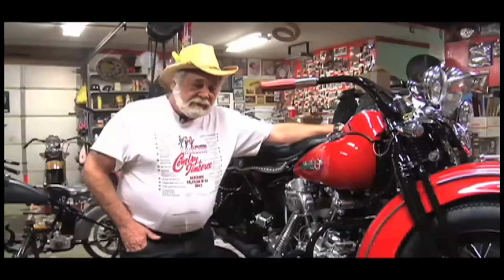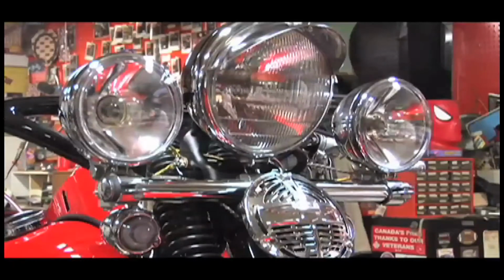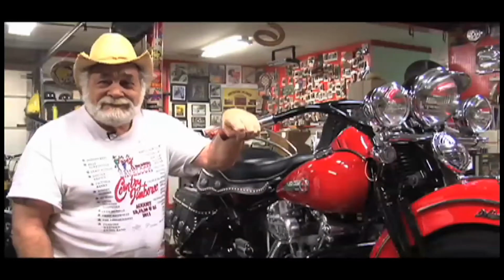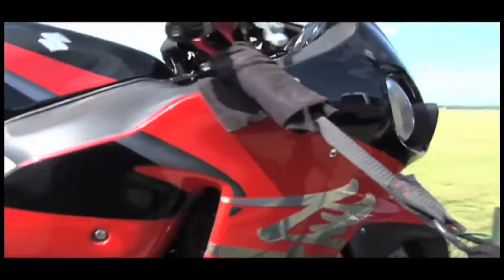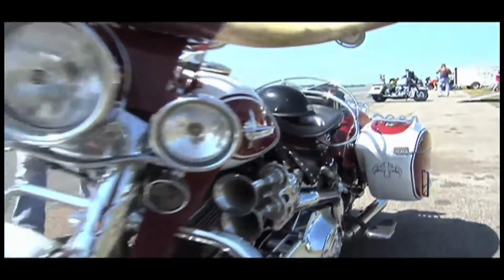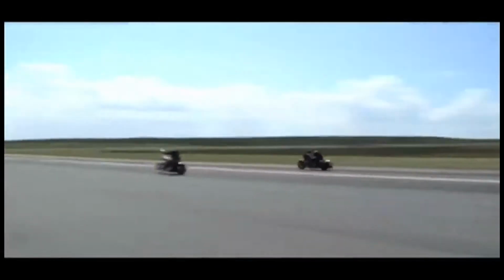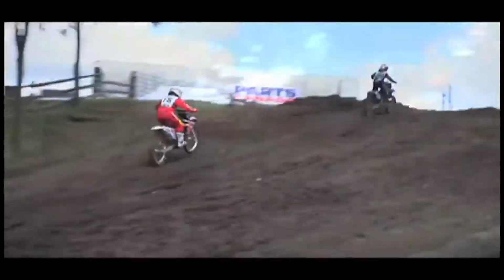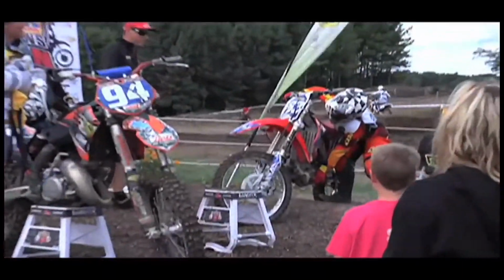BIKERTV SHOW 78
Cameo appearance by Ronnie Hawkins.

Friday the 13th 2012, Port Dover ON, Part 1

Thunder in the Highlands Parts Canada Drag Racing
Cape Breton Bikefest , Cape Breton NS, Part 1

Parts Canada Trans Can Moto Cross 2012, Walton ON, Part 1

Artistry In Iron, 1947 Harley Davidson EL